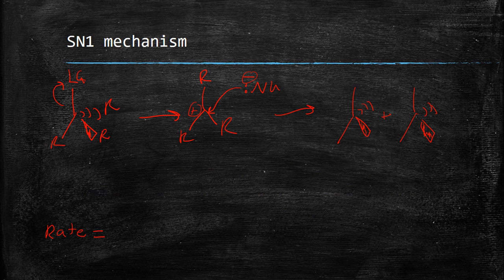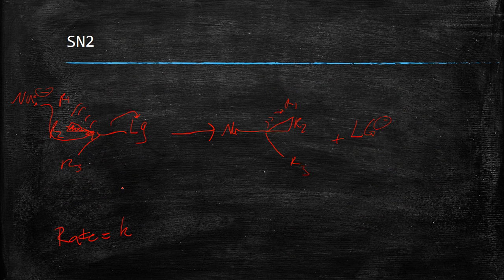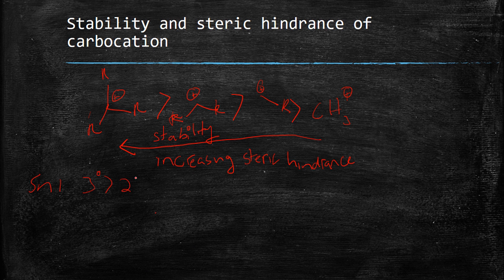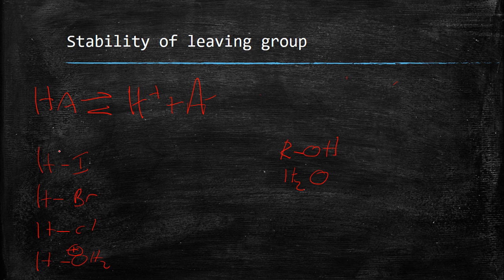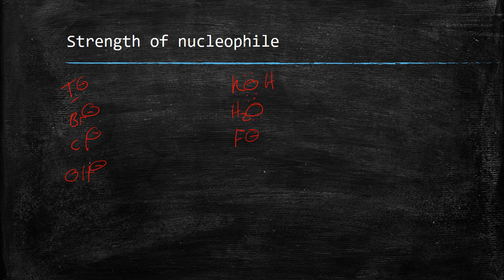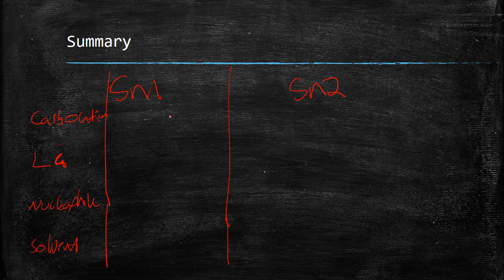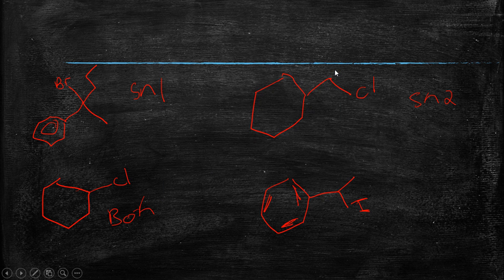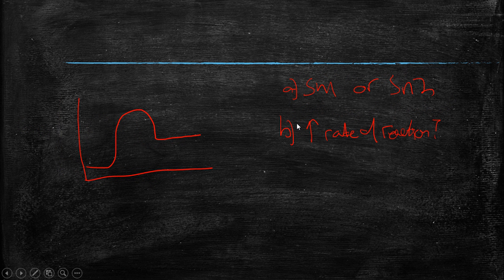SN1 VS SN2 REACTIONS: factors that favour each pathway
Hey amigos!

This video covers an overview of the sn1 and sn2 mechanisms aswell as which factors affect which pathway. Also in this video are a few practice problems at the end.

I hope the video was helpful! If it was let me know, if it wasnt let me know!

Until next time! Happy studying